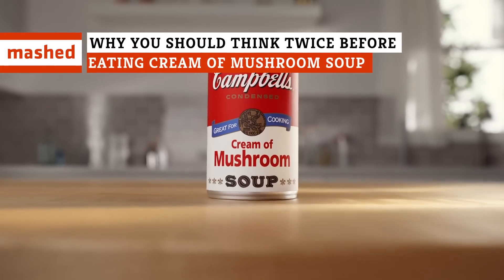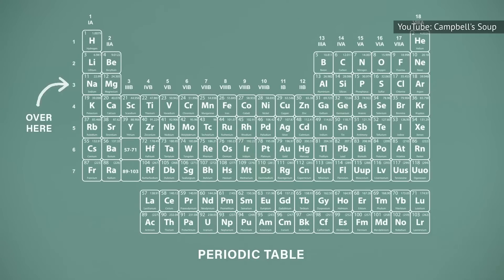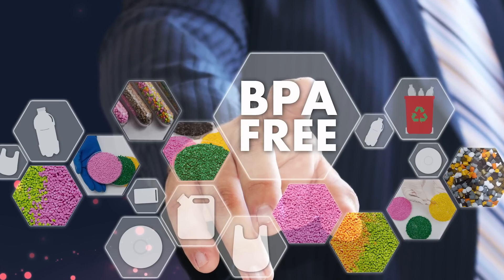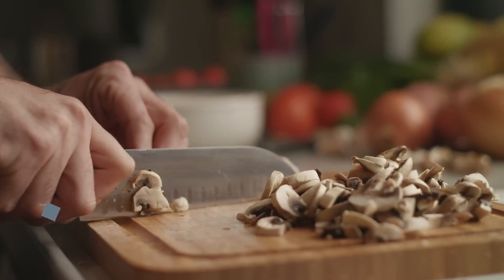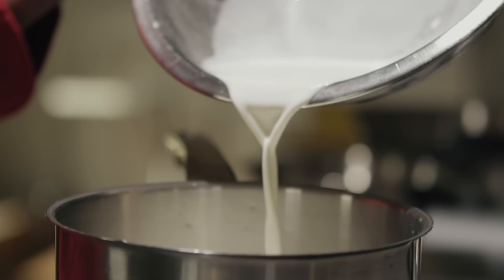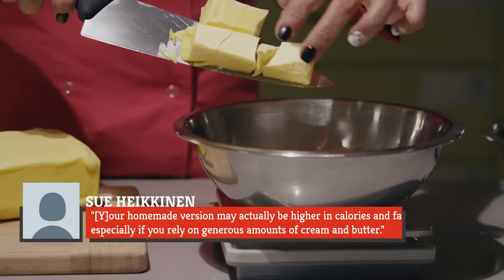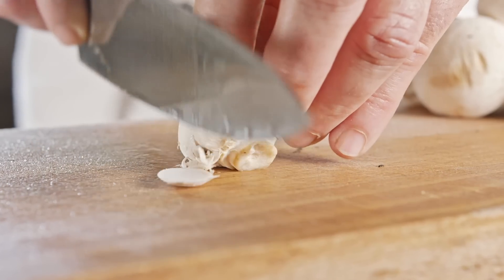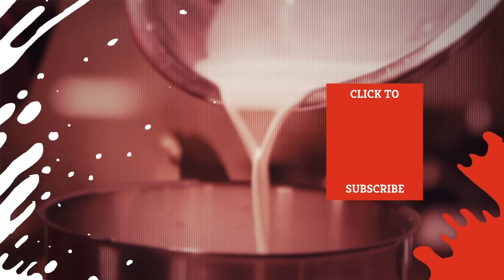Why You Should Think Twice Before Eating Cream Of Mushroom Soup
For many, Campbell’s Cream of Mushroom soup is more than just something to eat on a cold day, because they use it regularly in sauces. However, the soup is really not something that should be eaten on a regular basis, because the sodium count in a single serving is off the charts. However, if you’re a fan of the soup, you’ll be happy to know that it’s not all that difficult to make, and yours will likely taste a lot better than the store bought version. Let’s take a look at why you should think twice before eating Campbell’s Cream of Mushroom soup again.